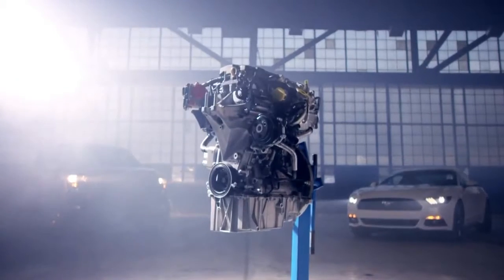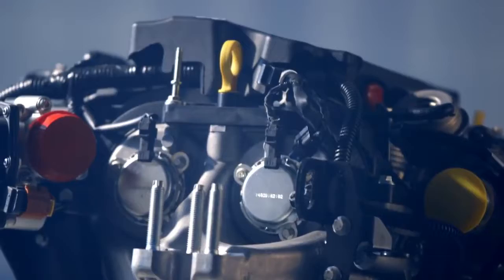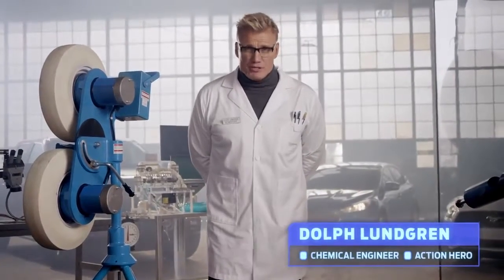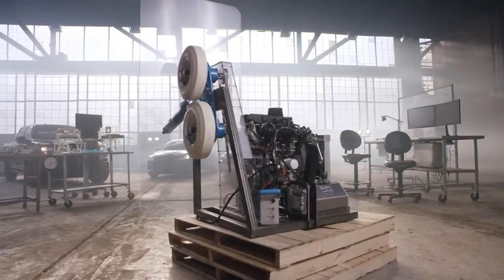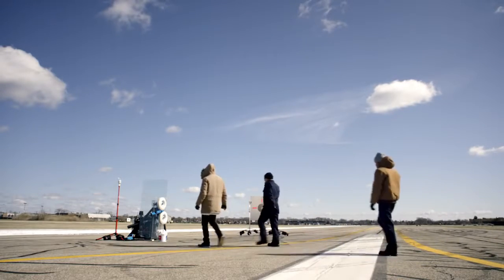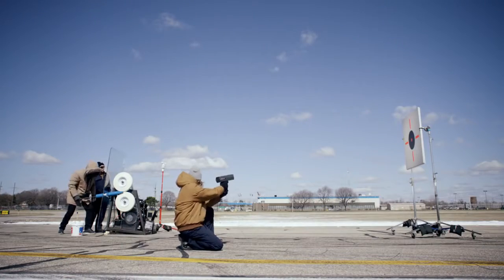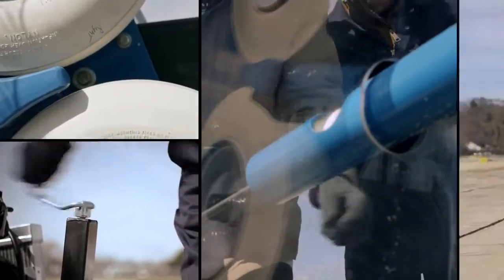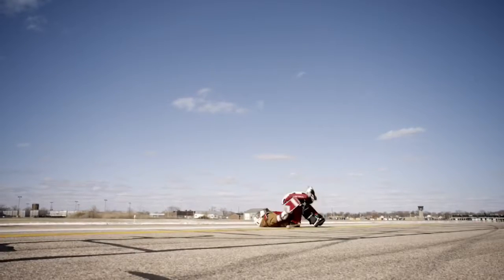Ford Ecoboost Engine VS. A Pitching Machine